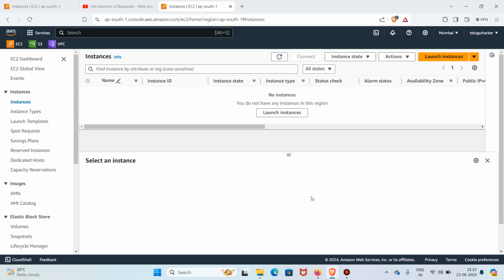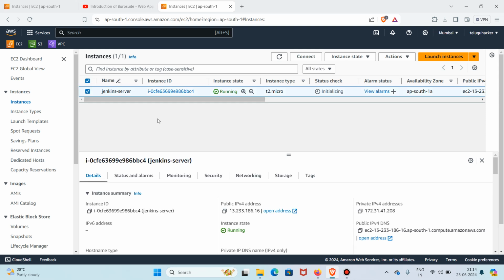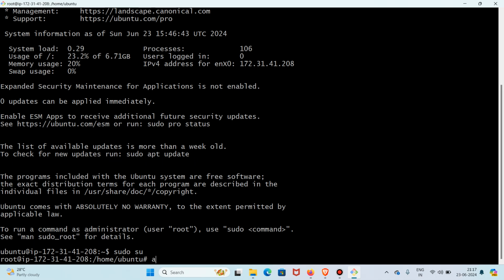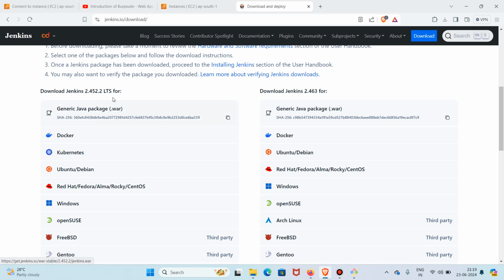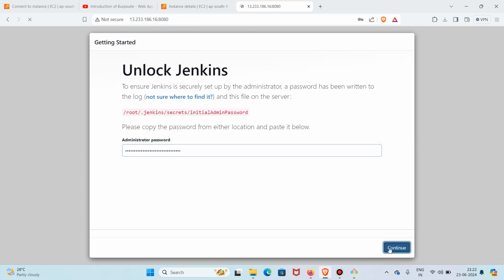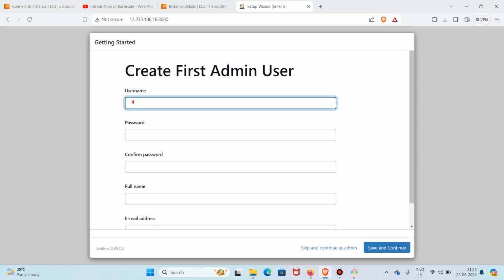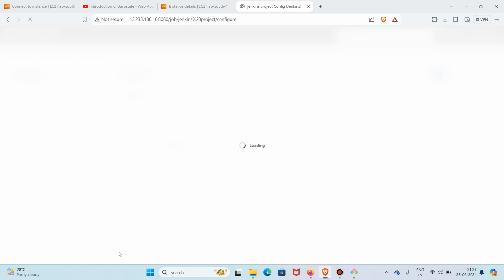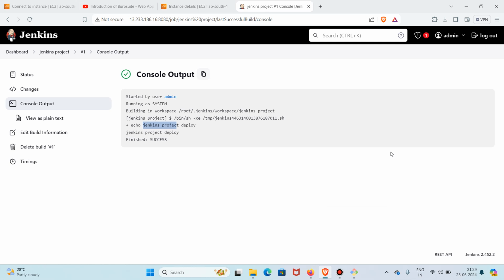How to Install Jenkins in 2025 on aws ubuntu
jenkins installation
sudo apt update
sudo apt install default-jre
java --version
jenkins download
go to google type jenkins download
ls
java  -jar jenkins.war
then add initial password
then CLICK suggest plugins